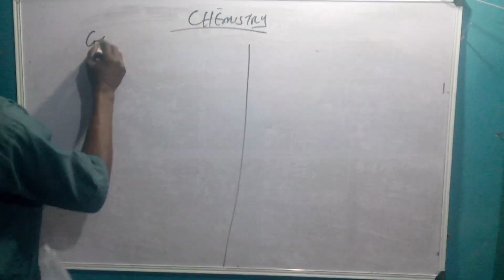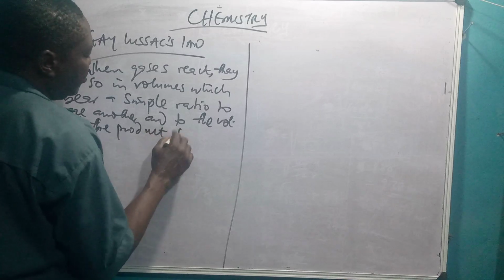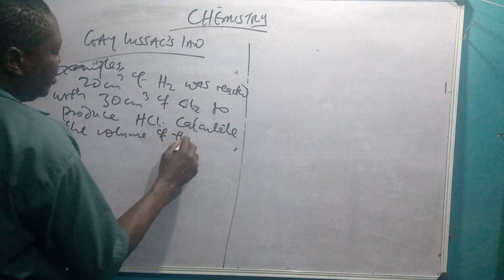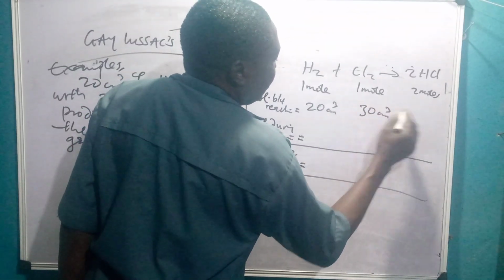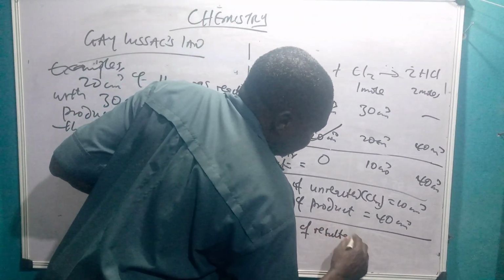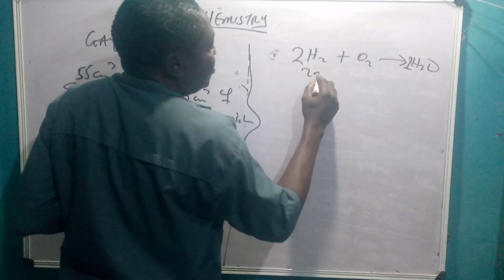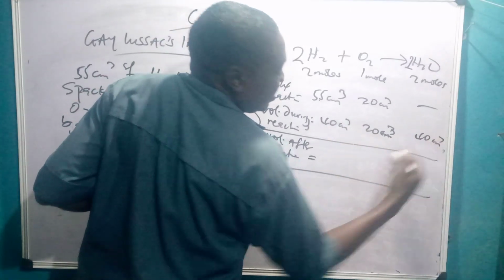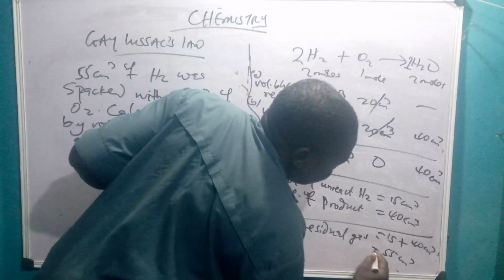GAY LUSSAC'S LAW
this video describes a very simple and accurate method of solving questions on GAY LUSSACS law of gaseous diffusion. it is believed that proper understanding of this method will enable the student to be able to solve numerals question that they may encounter in the course of their study in chemistry